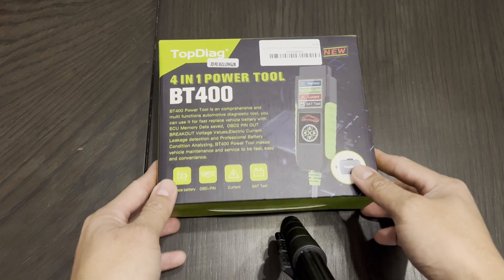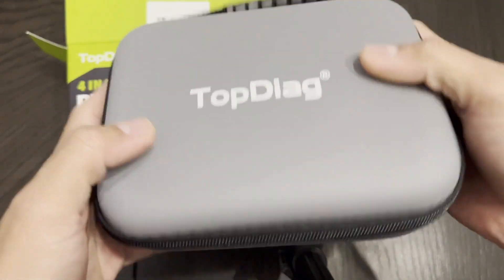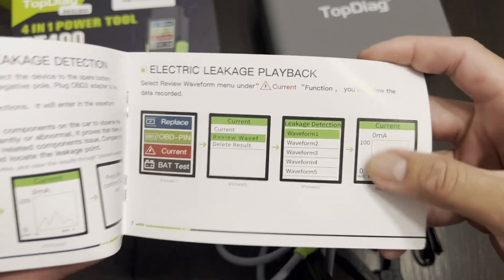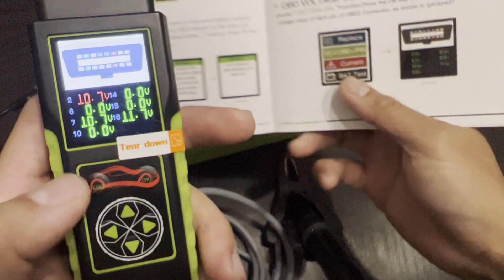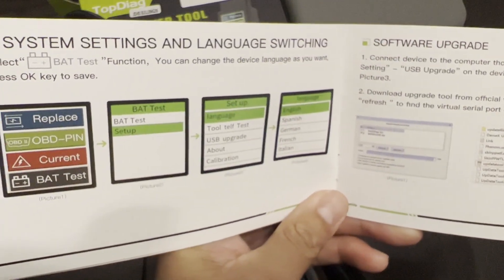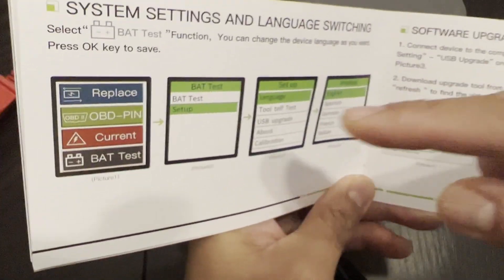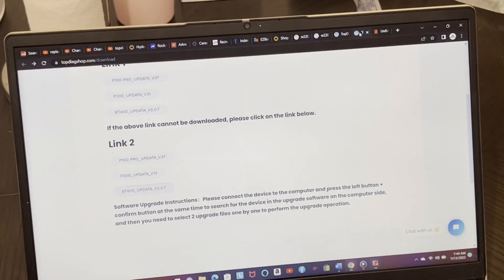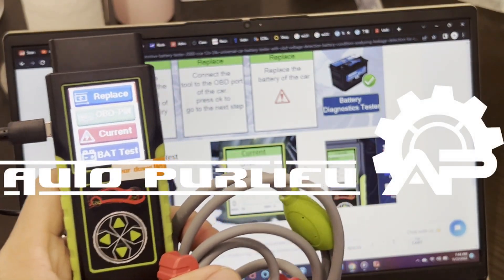Unboxing TopDiag BT400 battery tester / analyzer / leakage test /Software update new product review